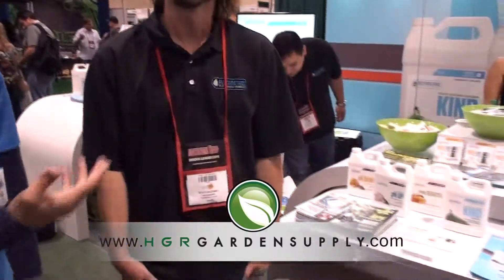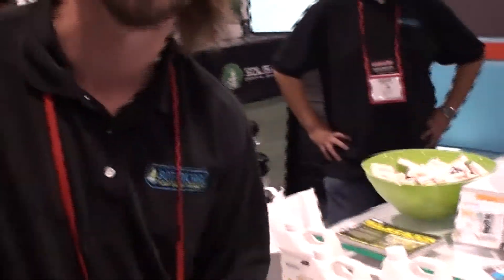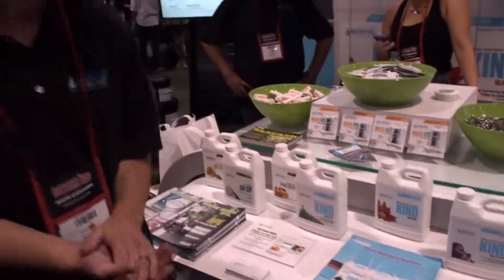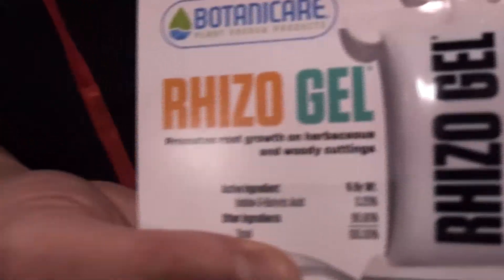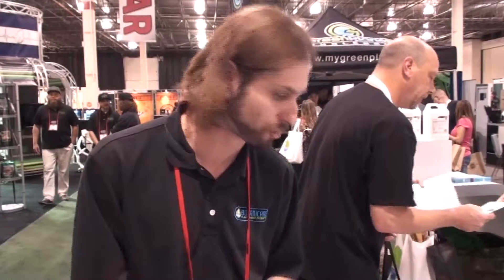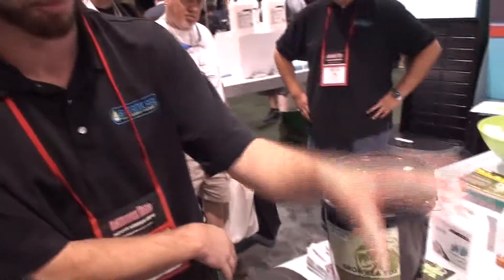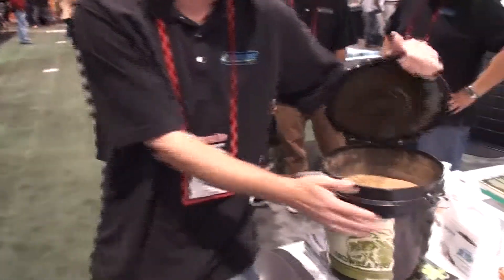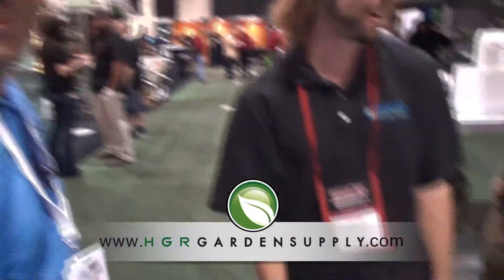HGR Botanicare Max Yield Show, Novi Michigan 2014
Scott from Botanicare takes the time to talk with HGR on their new products: Rhizo Gel, Kind and Growilla!